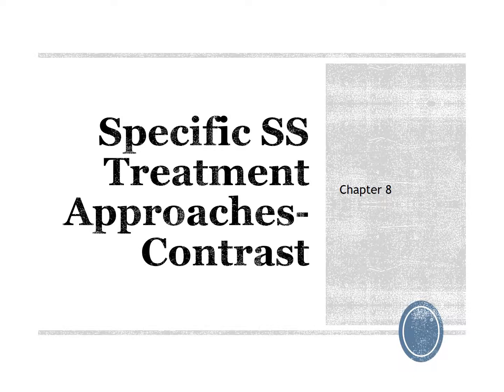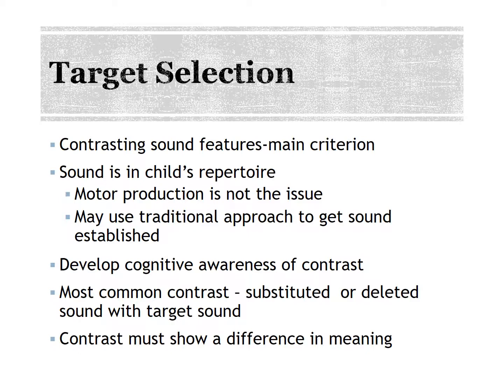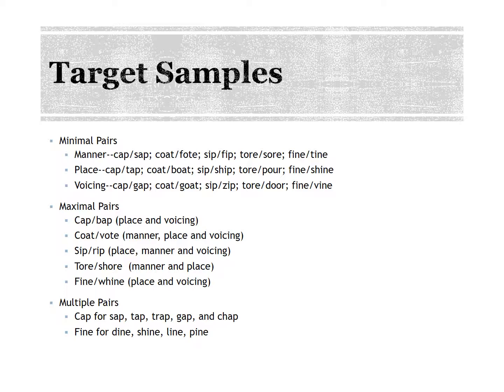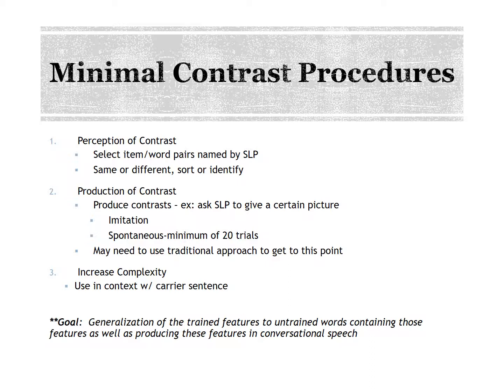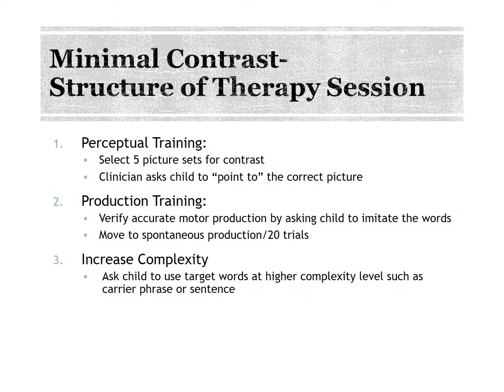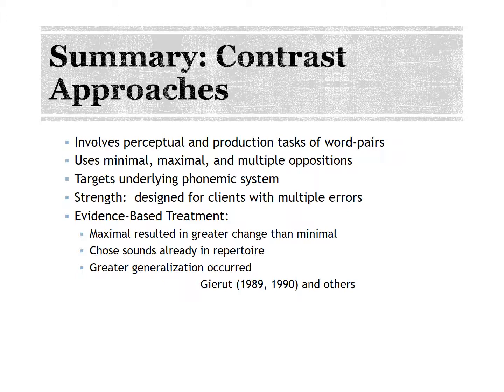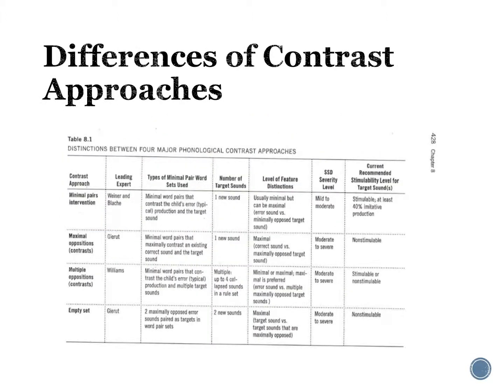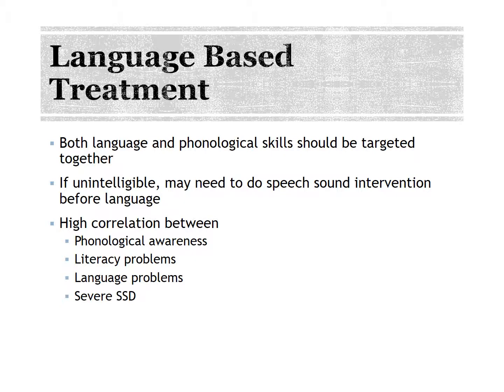8 Specific Treatment Approaches Contrast